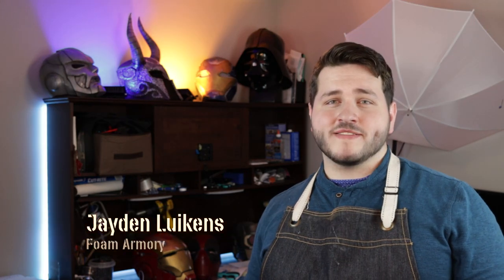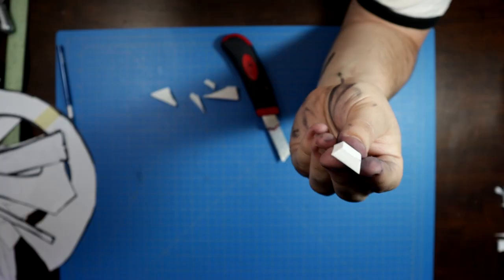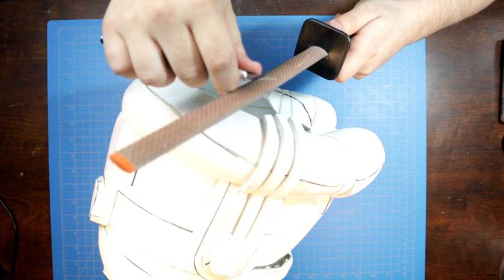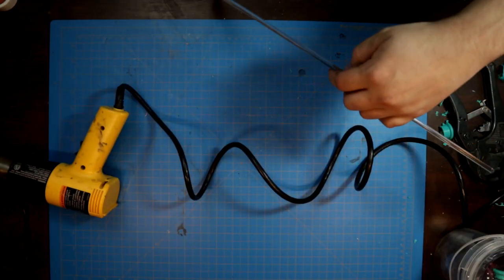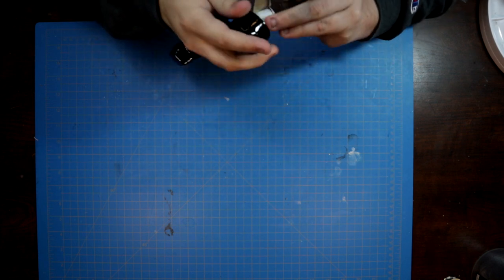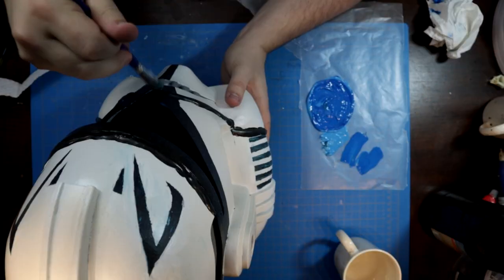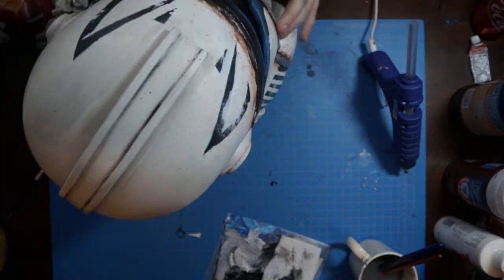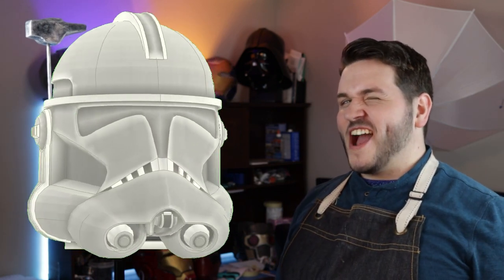Captain Rex Helmet Foam Build Guide┃DIY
Inspired by the Hot Toys Captain Rex figure, we dig in on making this gritty helmet a full-on reality! Follow along with the templates below, and don't miss our Halloween sale

Tools:

My Favorite Heat Gun

Dremel Starter Kit

Retractable Blade Box Cutter

Xacto Knife

Knife Sharpener

Self-healing Mat

Materials:

Kwik Seal Silicone Caulk

Matte Mod Podge

Silver Rub n Buff

Bulk Foam Brushes

Gun Metal Plastidip

Pack of 6 Gun Metal Plastidip

DAP Weldwood Contact Cement

Silver Sharpies

Flying Free - AJ Plays Piano